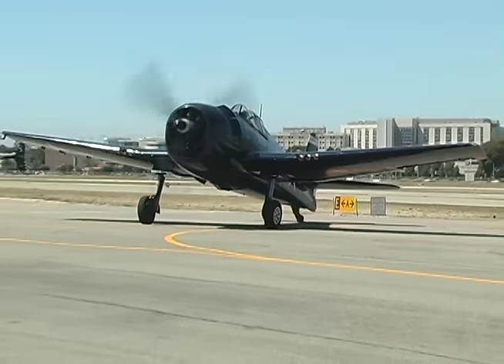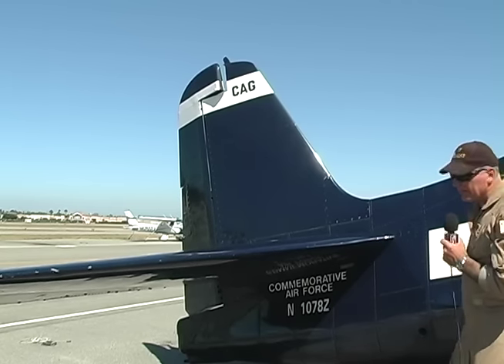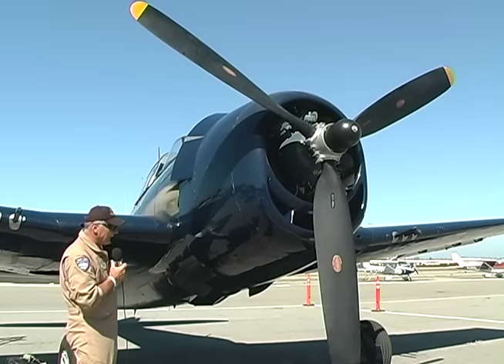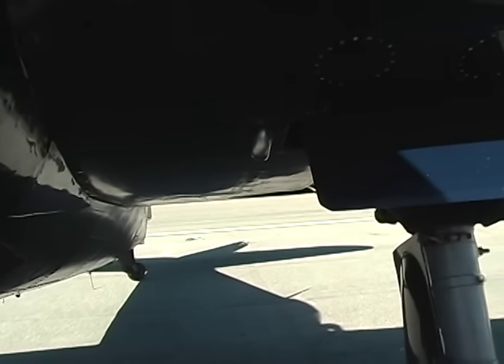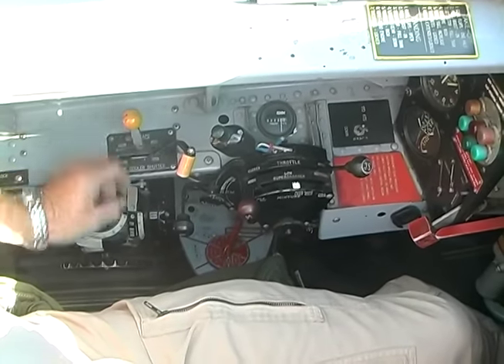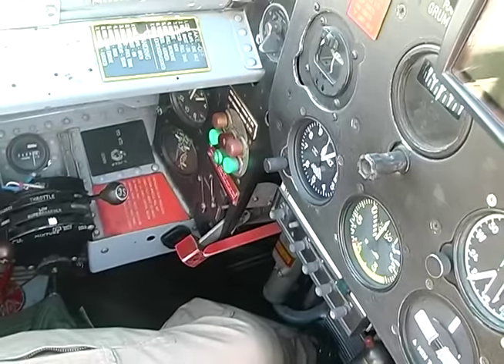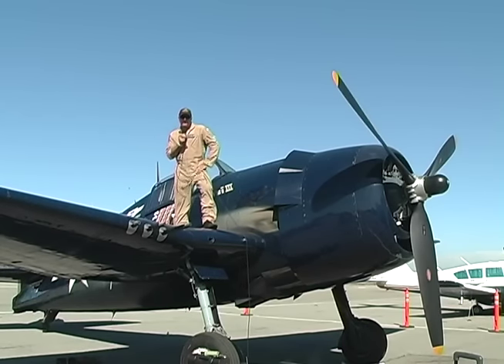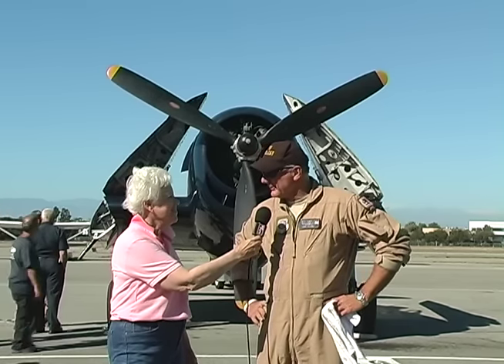F6F Hellcat Arrival and Walk Around at the Western Museum of Flight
Betty Wheaton covers arrival of the F6F Hellcat and Japanese Zero at the Western Museum of Flight, and interviews Hellcat pilot Chris Rushing about the features of the aircraft.  Don't miss the Chris' demo of folding the F6F wings.  Produced by Jarel & Betty Wheaton for Peninsula Seniors